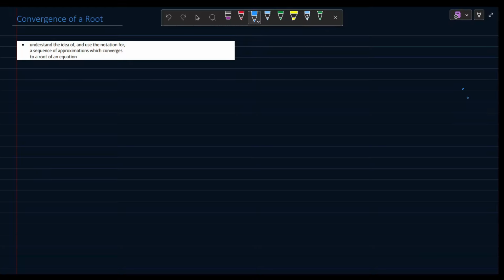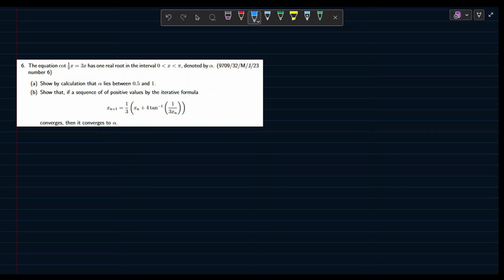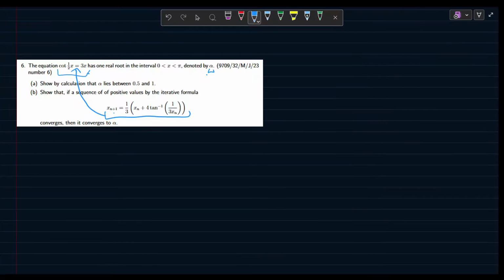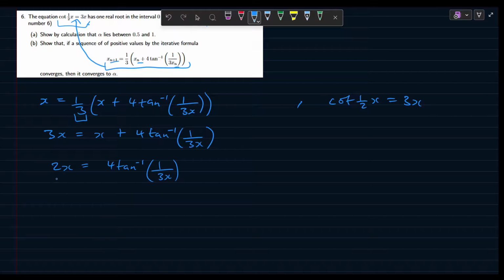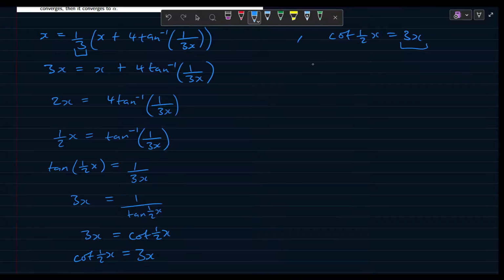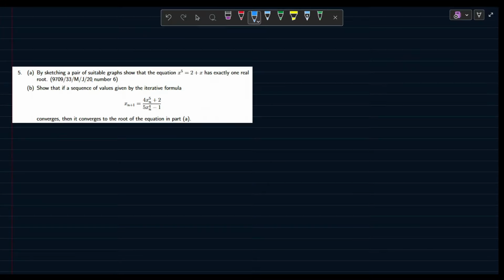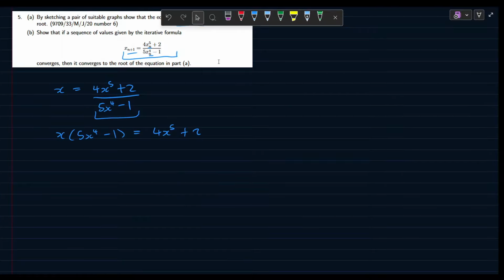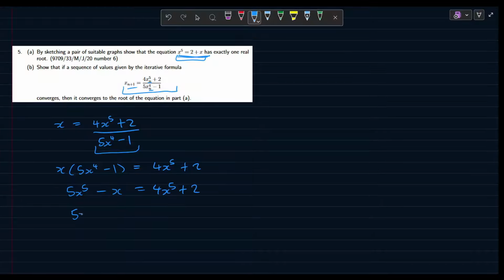CIE A Level Maths 9709 - Convergence of a Root